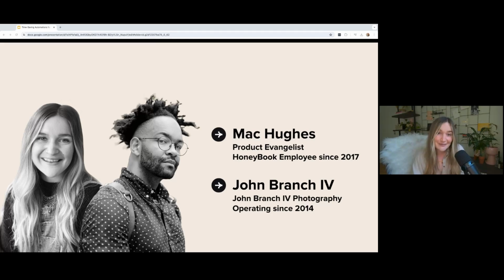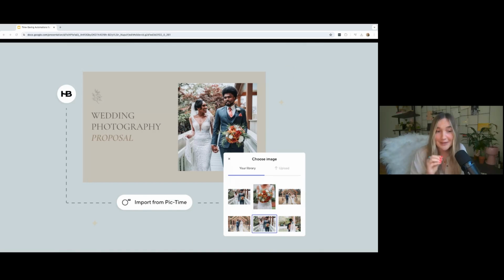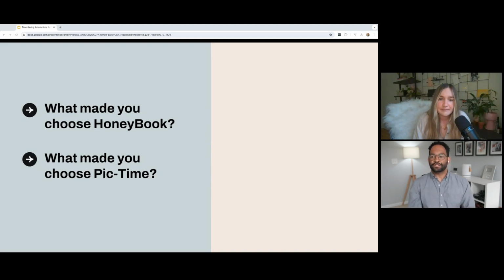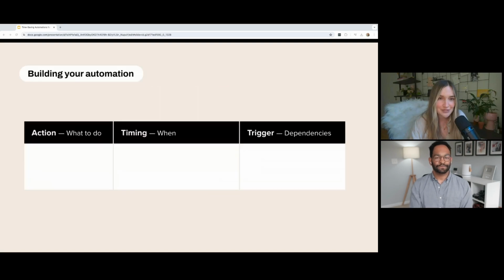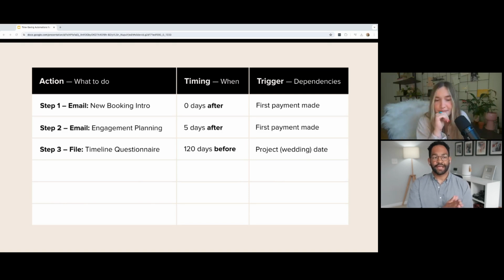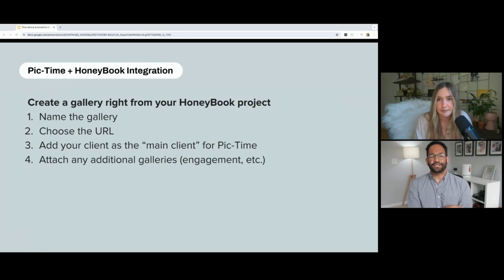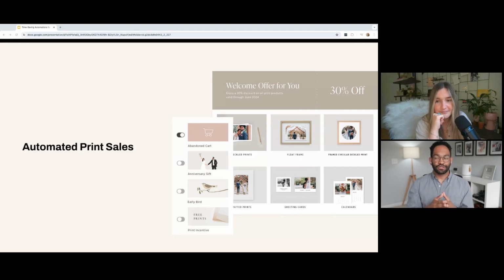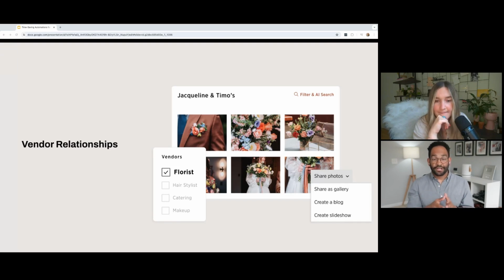Pic-Time x HoneyBook Webinar: Time-Saving Automations For Wedding Photographers with John Branch IV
Time-Saving Automations For Wedding Photographers with John Branch IV with Pic-Time x HoneyBook

Hosted by Mac Hughes, HoneyBook Product Evangelist

ABOUT PIC-TIME
Pic-Time is a platform for professional photographers, integrating Online Galleries, a custom Client Store, intuitive Marketing Automation tools, and Slideshows. With a personalized storefront, you can offer clients high-end products including albums, calendars, frames, prints, and much more with fulfillment from labs around the world.